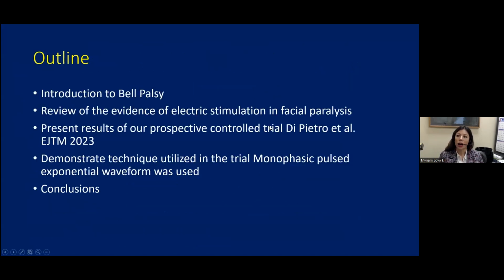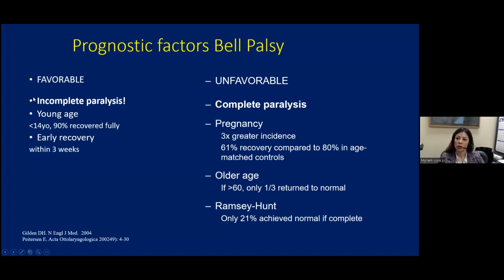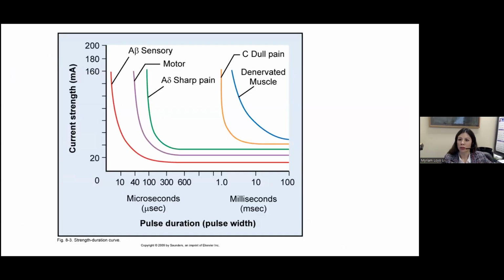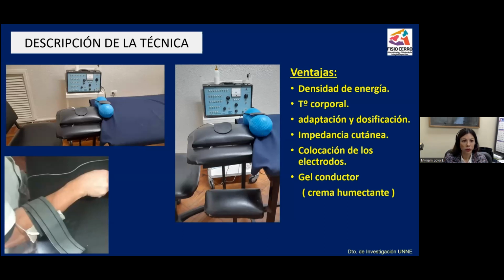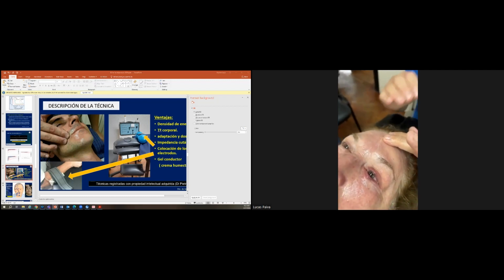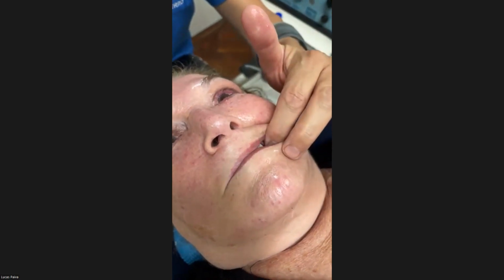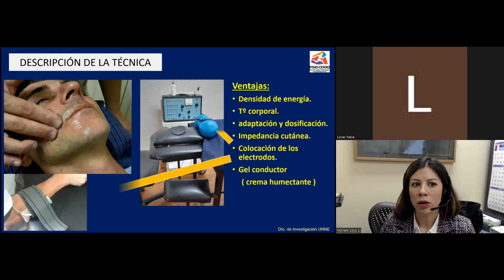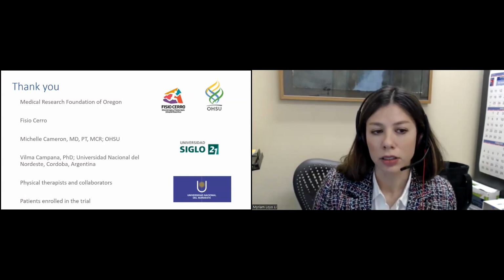Electric stimulation for Bell's palsy - MYRIAM LOYO